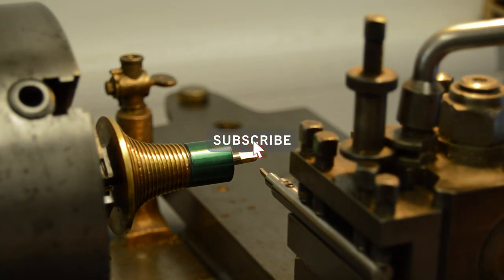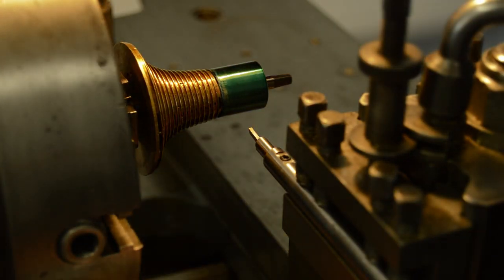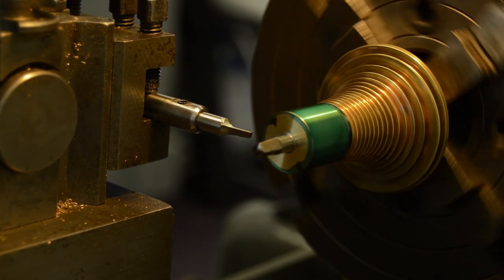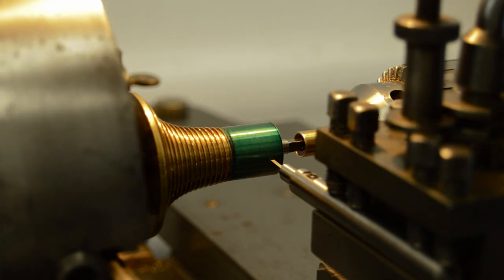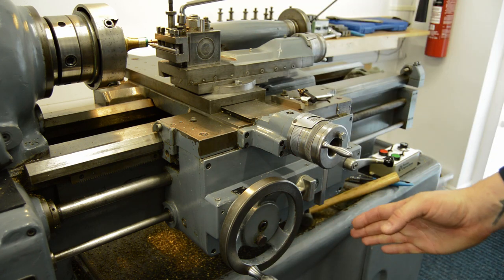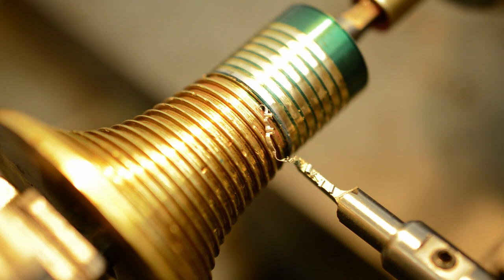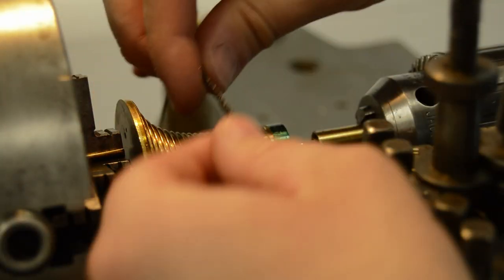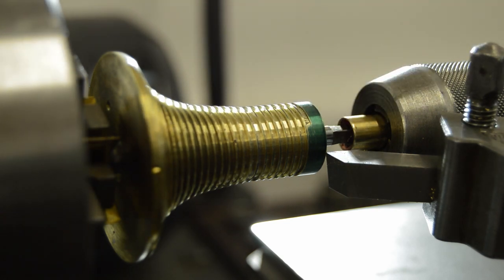Cutting a Clock Fusee Thread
Continuing on with the repair to the clock fusee, in this video, I cut the 'thread' using the Smart and Brown 1024 lathe.